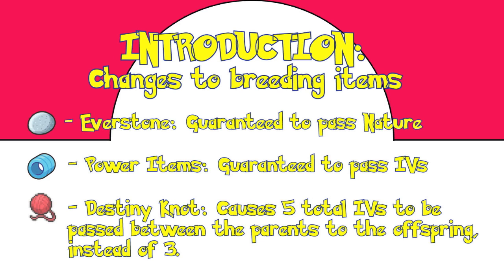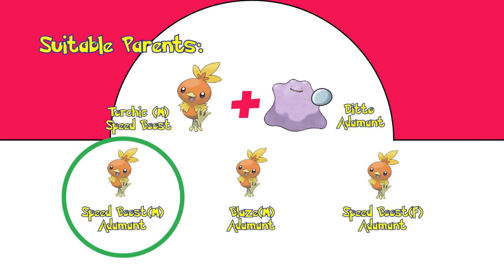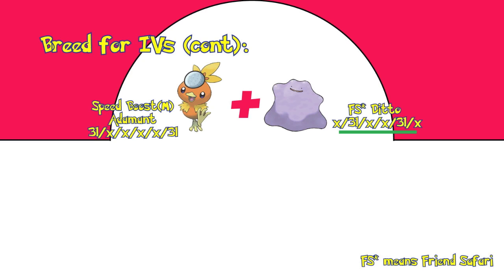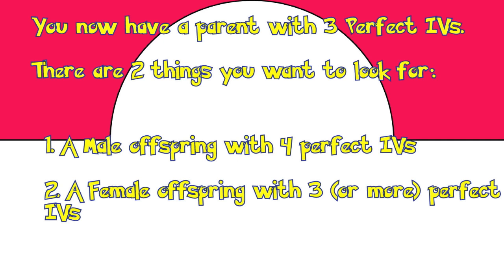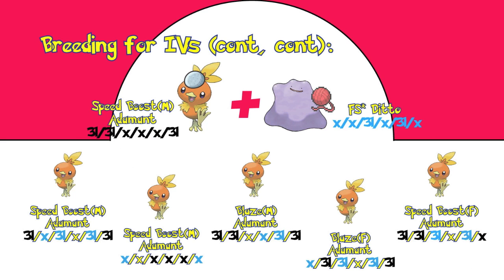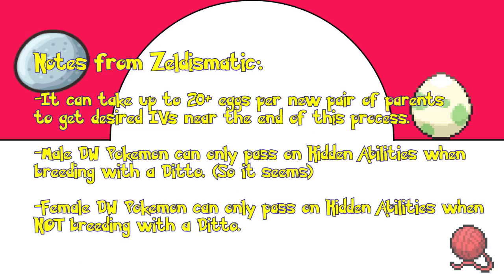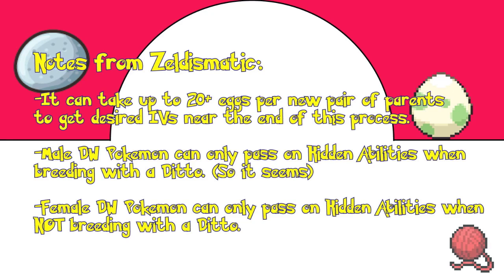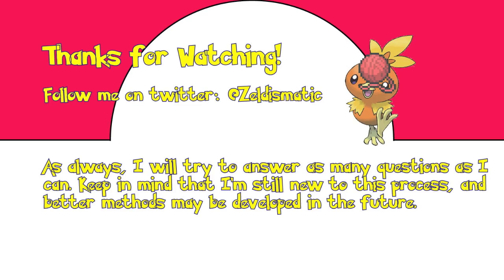Gen 6(X/Y) Pokémon IV Breeding Guide (With Pictures!)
I try my hand at general pokemon guides. Let me know how I did?